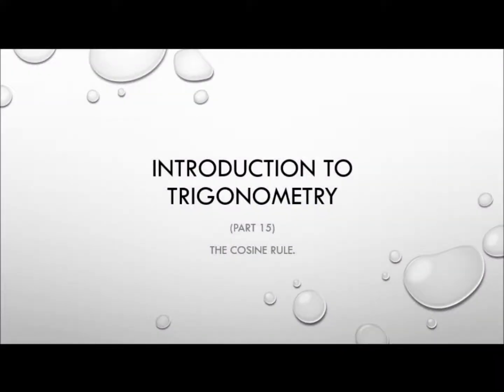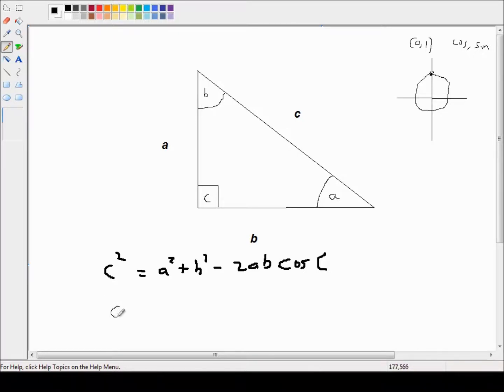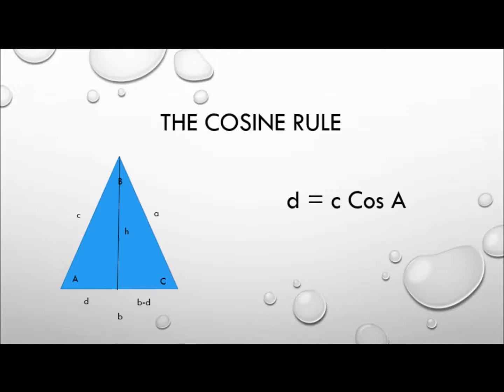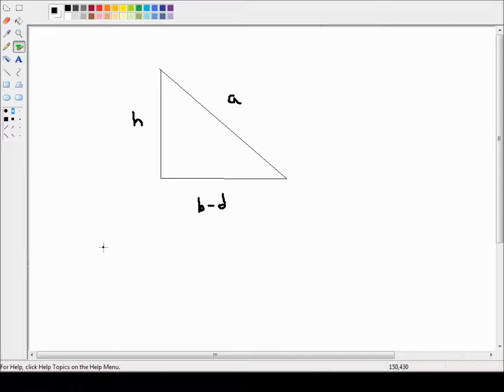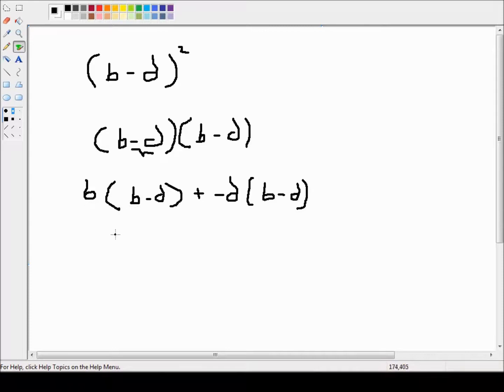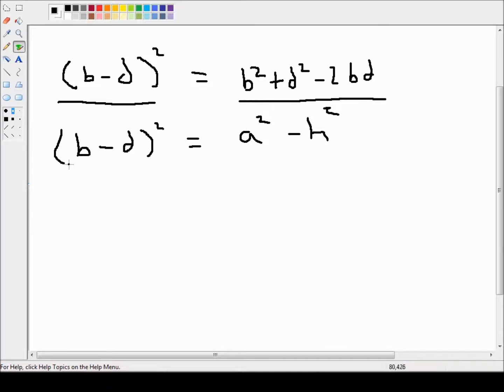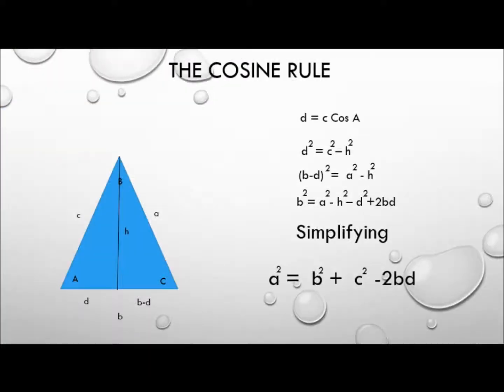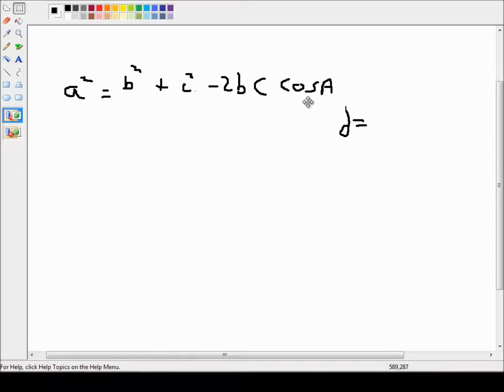The Cosine Rule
In this video I introduce and derive the cosine rule.